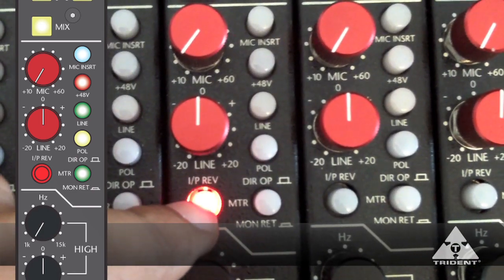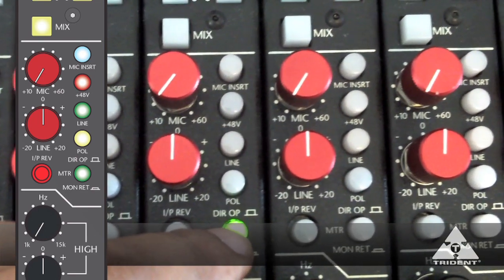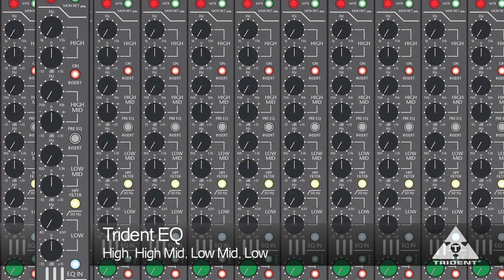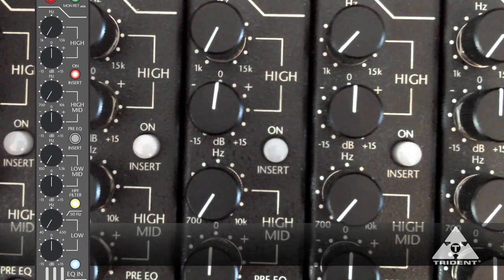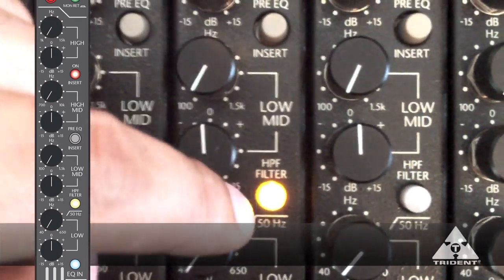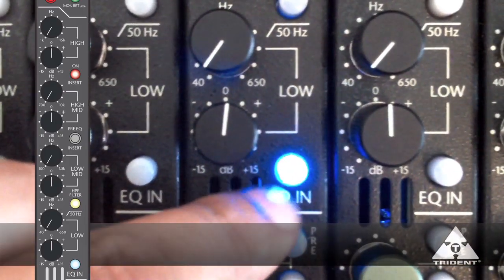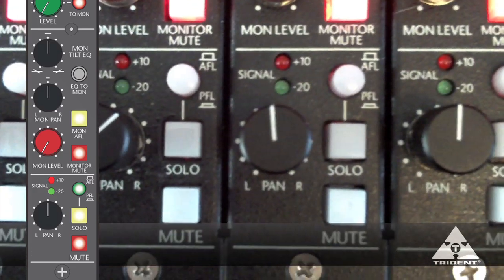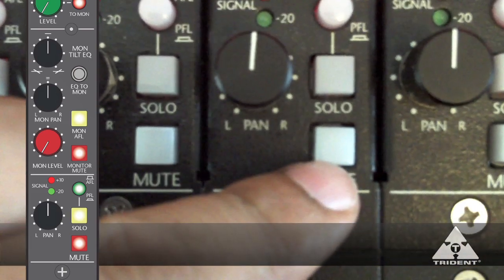Trident 88 Input Module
Taz Bhogal demonstrates the Input Module on the Trident 88. The Trident 88 is a split inline console that builds on the Trident heritage with modern features and easy serviceability.
About the Designer/Engineer:
Taz has been designing consoles for the Audio industry for 26 years. After finishing his Degree in Electrical and Electronic Engineering at the University of Surrey, England, UK. He entered the audio industry immediately by joining Trident Audio Developments. Working initially as a Test Engineer, he progressed to a position as head of Test Department working on the Trident Series 65 and 80 consoles. Taz moved rapidly to Engineering where as a Chief Engineer he designed and developed Custom Series 65 and Series 80 consoles and other renowned studio recording consoles including the digitally controlled analog console DI-AN, Vector 432 and Series 90 consoles. He was involved in major installations of Trident consoles in the USA and UK. Because of his exposure to the US market, Taz decided to move to New York and worked as a consultant working in recording studios with Trident installations.

       In 1993, Taz joined Crest Audio and teamed up with John Petrucelli and Chuck Augustowski to form the console division. In his position as Design Engineer he and John combined to design the successful line of consoles including the Century series, X-Series, the rack mount XR Series, V12 and eventually after the takeover of Crest by  Peavey  electronics the HP8 series and various rack mount units. After leaving Crest/Peavey he joined up again with John Petrucelli and Chuck Augustowski in their new venture in the formation of APB-DynaSonics where he was co-owner and Senior Design Engineer. There he worked in the sound reinforcement market working on the well known range of products; Spectra, ProRack, ProDesk and various rack units to name a few.

Taz is now working with PMI Audio Group based in the UK. His first release to the market is the Trident 88, a new take on a vintage console range, employing new technology and production practices with renowned designs, with more to come.